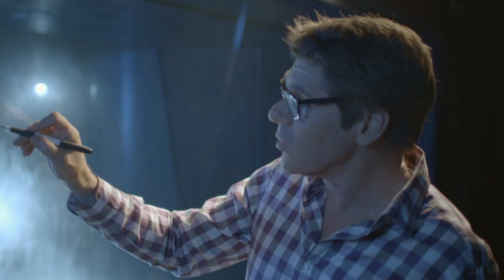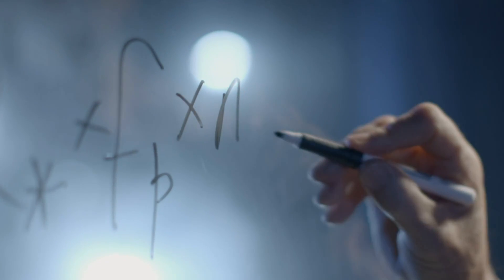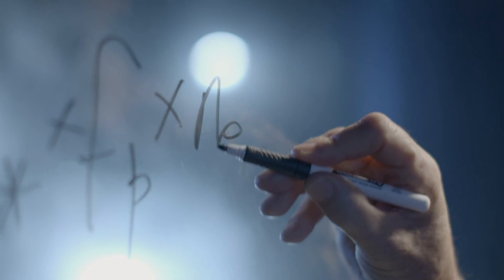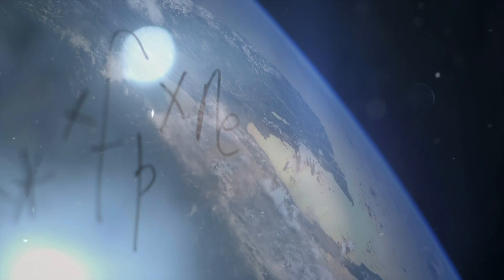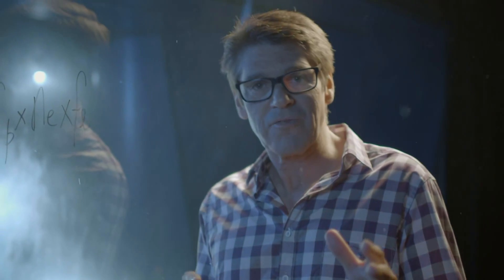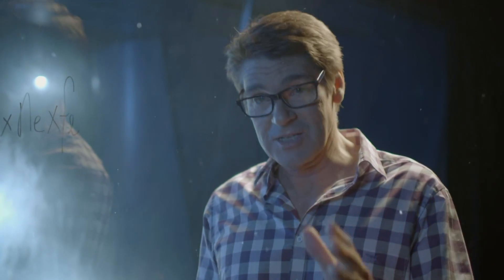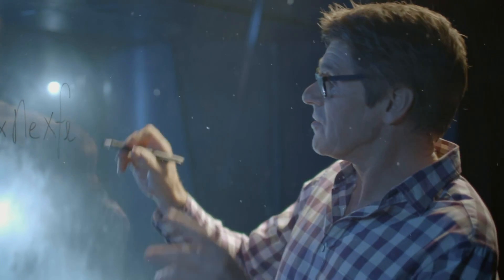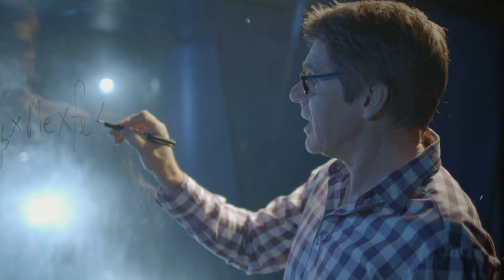The Search For Earth-Like Planets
Veteran Catalyst presenter Graham Phillips is back to show you why there's never been a better time for alien hunting.